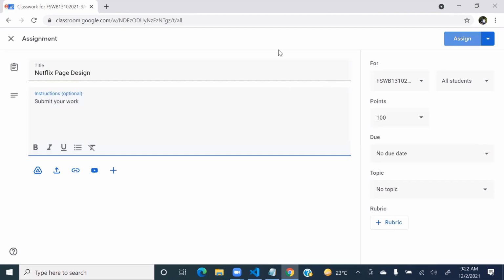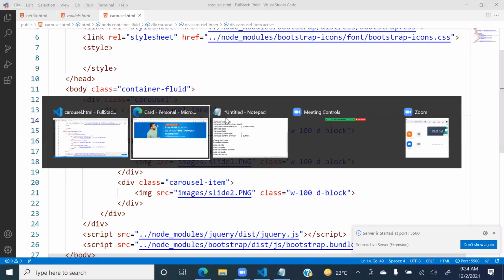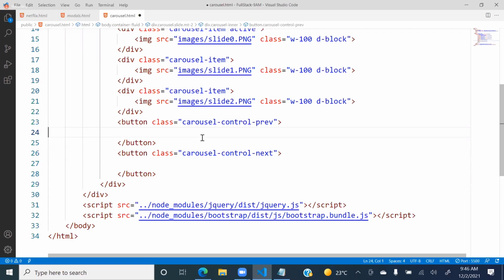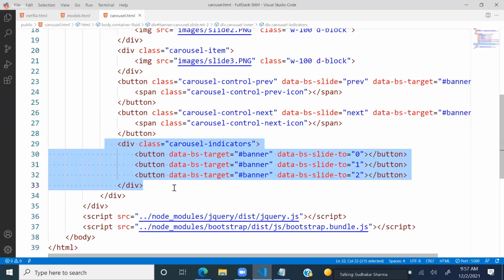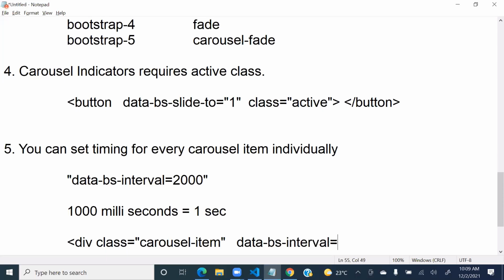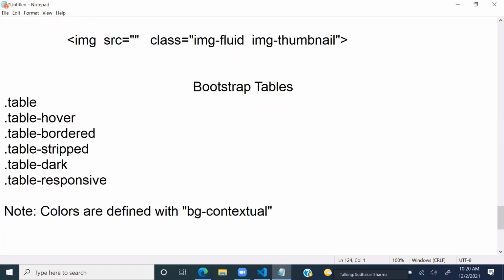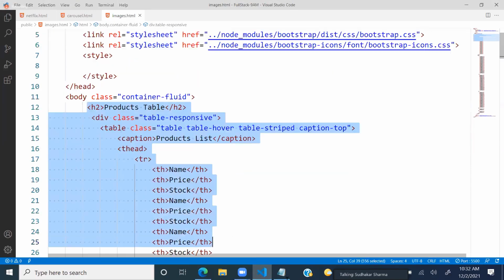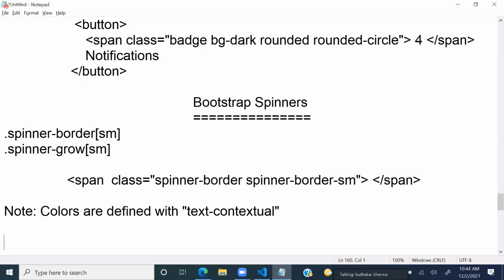Day 39 HTML,CSS and JS by Sudhakar Sharma